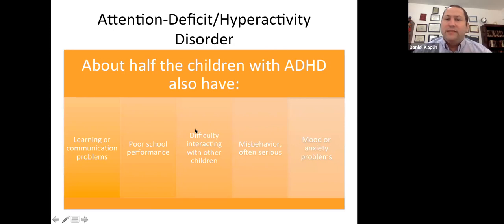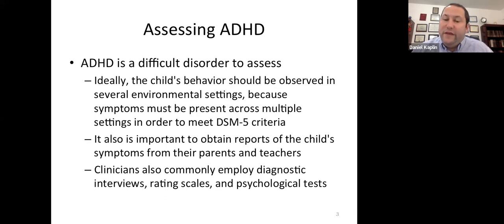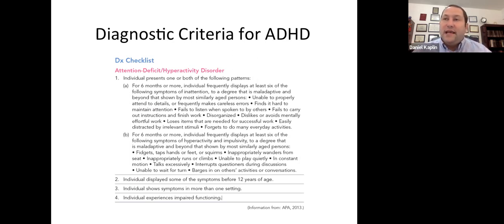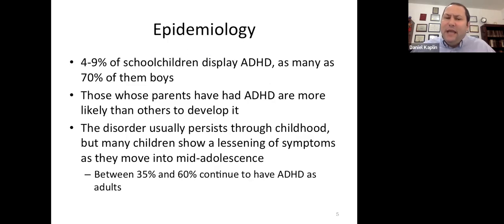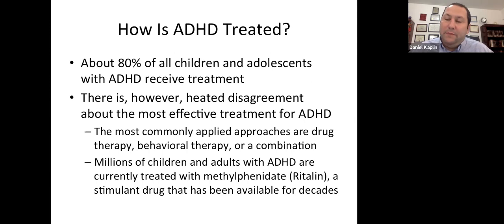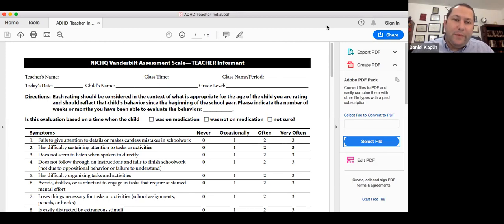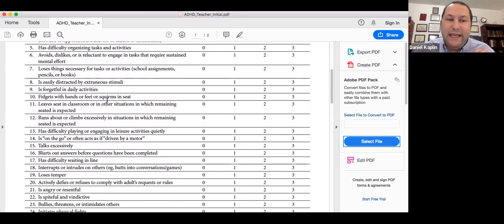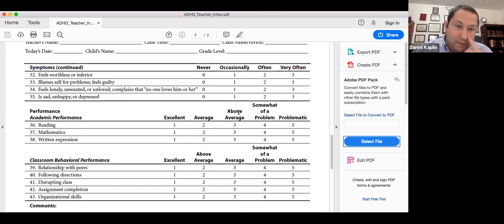Understanding ADHD: How to Diagnose and Treat ADHD Effectively with 2023 Updates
This video will guide viewers on how to understand and properly diagnose Attention Deficit Hyperactivity Disorder (ADHD). We will discuss what causes ADHD, the symptoms to watch for, and how to effectively treat it. We will also explore how professionals diagnose ADHD and the available treatment options. Finally, we will look at strategies for managing ADHD in both adults and children. Get ready to become an expert on ADHD with this informative video!